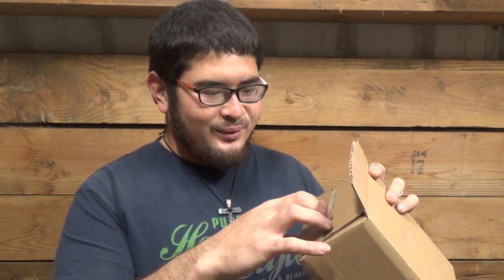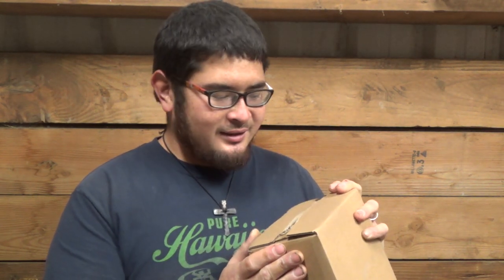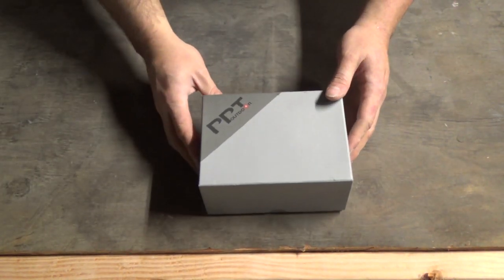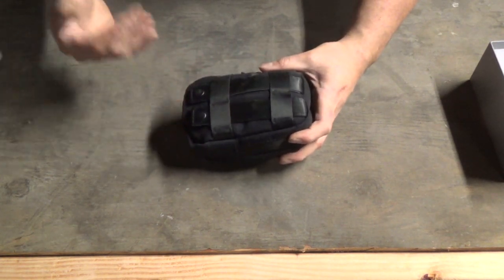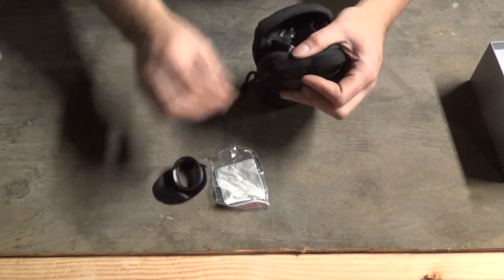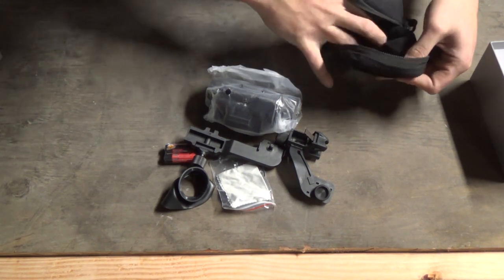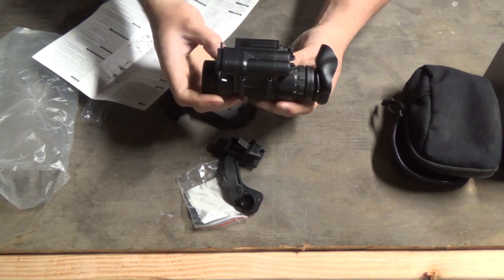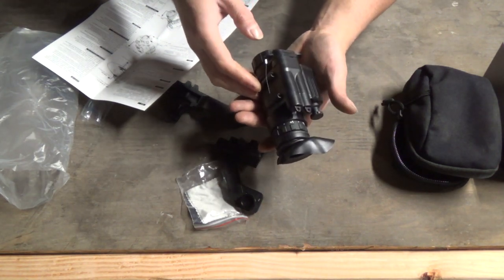Unboxing the PVS-14 Night Vision Monocular from GearBest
Hey everyone, today we'll be opening up and taking a look at the PVS-14 night vision monocular. I'm excited to try it out and see how it works both as a general monocular and as a rifle scope of sorts.

This is my first unboxing from GearBest.com. They contacted me and are sending a few items to review, and this one is the first! I'm new to unboxing videos, so let me know if you have any tips or suggestions and what you think about me doing these.

As a note, this monocular was sent to me but I have not been paid to endorse the product or the website. I'm personally still trying out both and will give my full opinion and review once I have a better idea of both the products and GearBest.com.